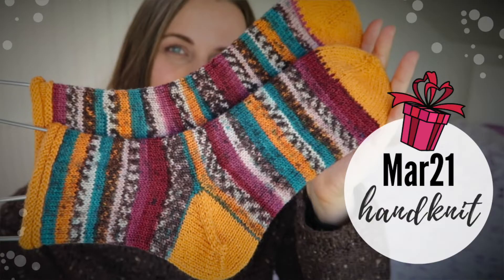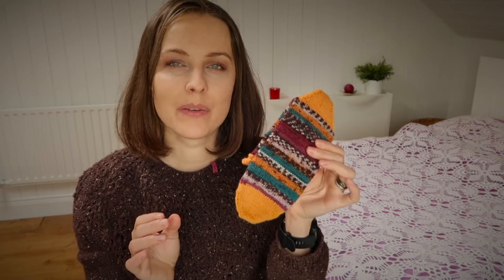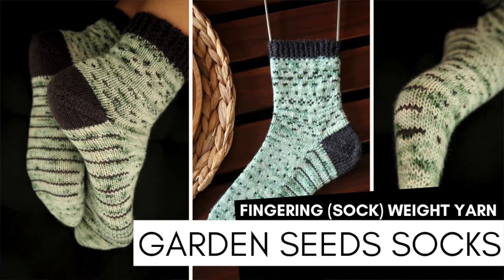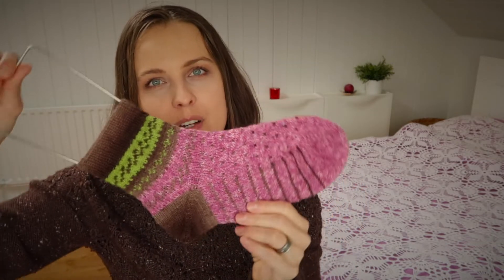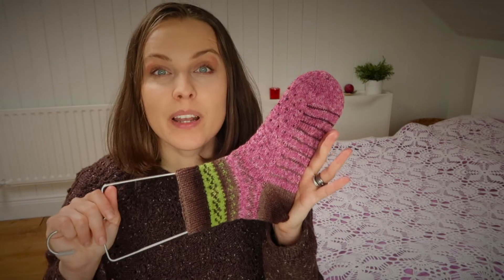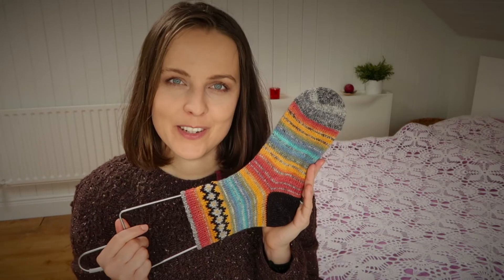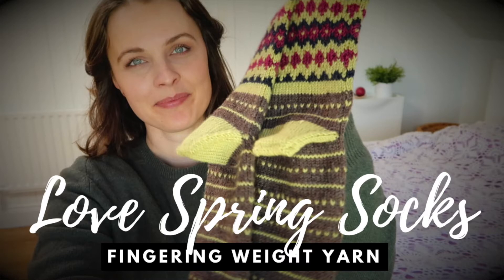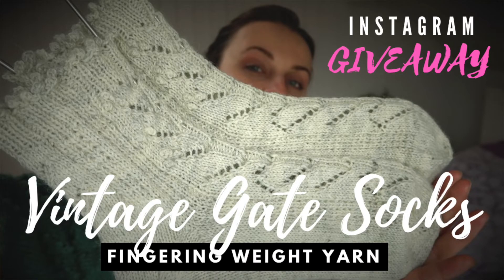March 2021 - Giveaway Announcement & NEWS!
Fancy to win hand knit socks? Well, stay tuned for my April 2021 videos to watch, subscribe and comment to be in chance of winning under those videos and wait for April Giveaway Announcement Video like this one.

I announce March winners for YouTube Subscribers, Level 1 Member, Level 2 Members. Barbara